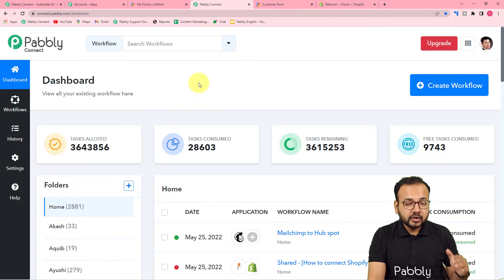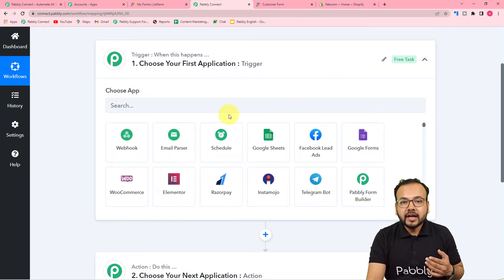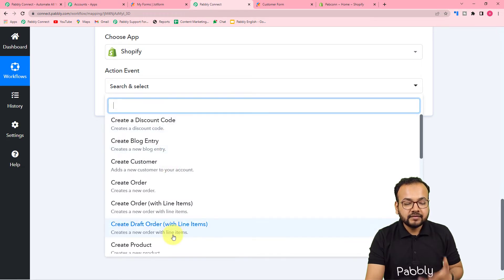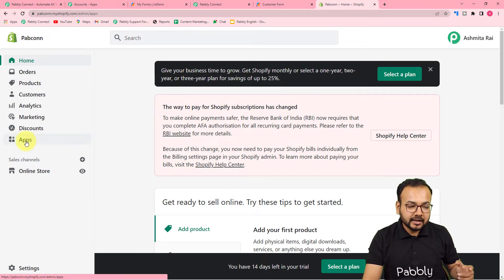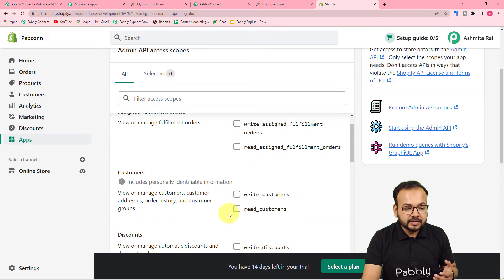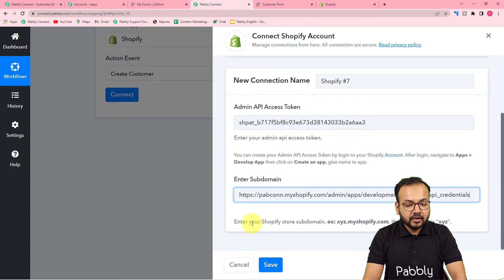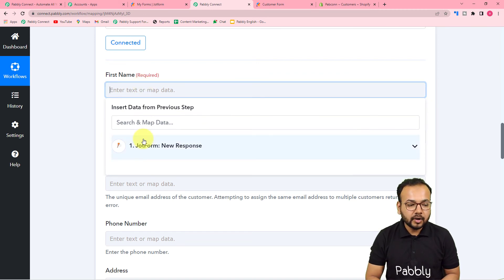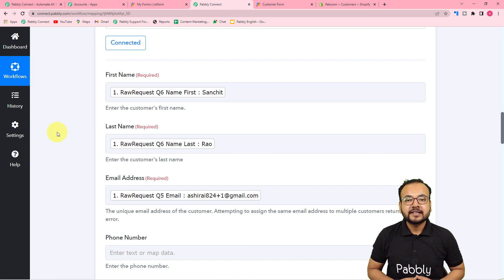How to Connect Shopify in Pabbly Connect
Are you looking for a way to connect your Shopify account to Pabbly Connect? In this video, we'll show you how to do just that. We'll walk you through the steps to complete the connection and get started using Pabbly Connect with your Shopify account.